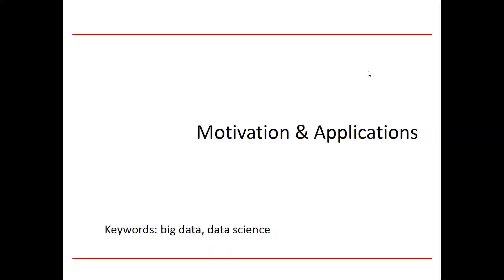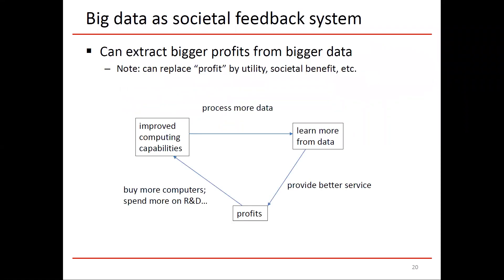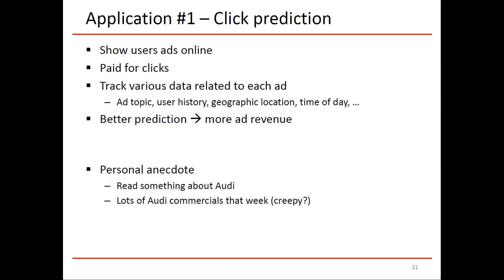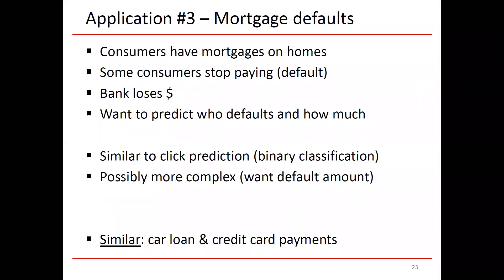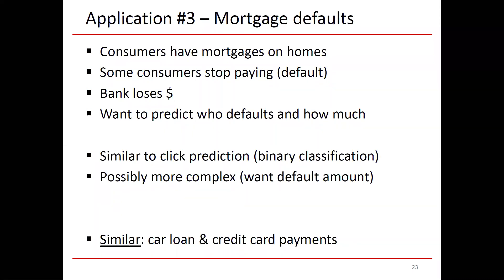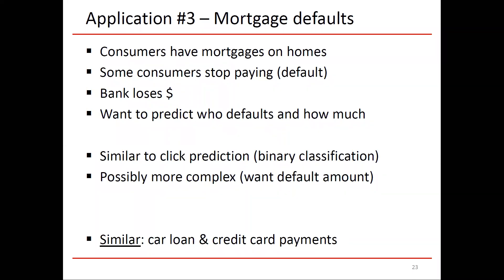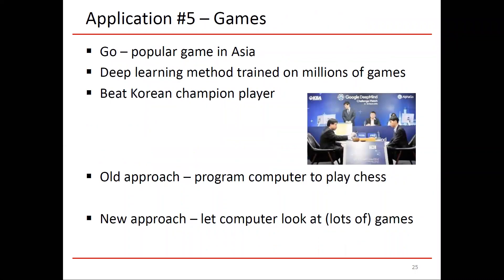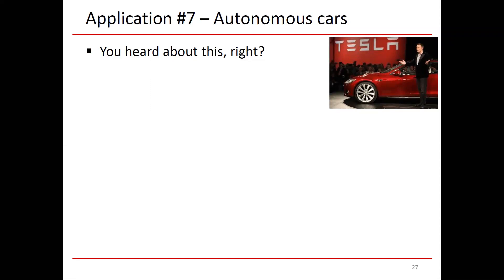Motivation for data science (ECE 592 Module 1)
This is the first Module of ECE 592, a data science course I taught at NC State University during the fall 2020 semester. Module 1 provides motivation for data science and describes some applications.